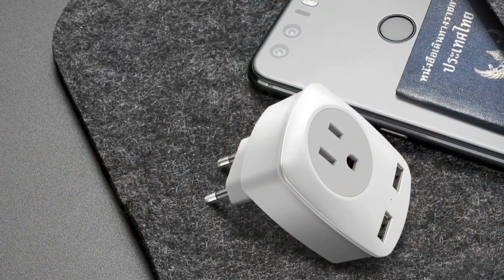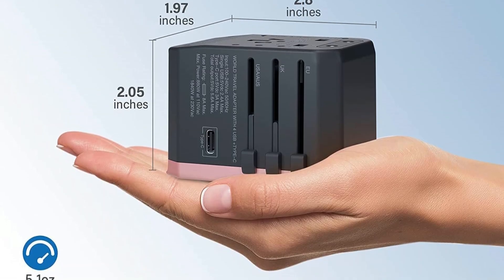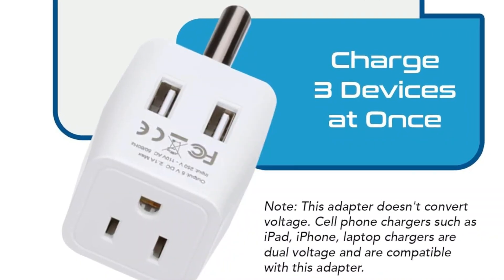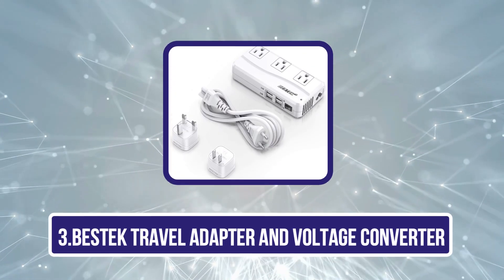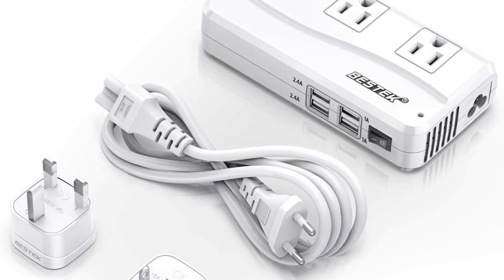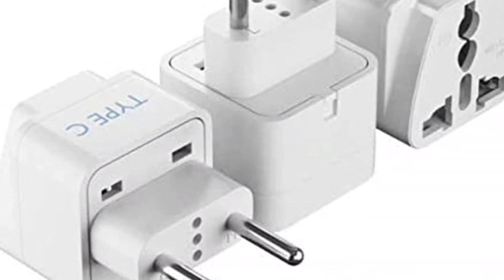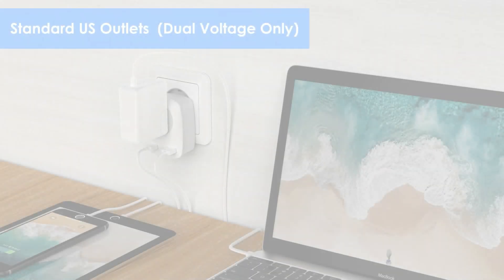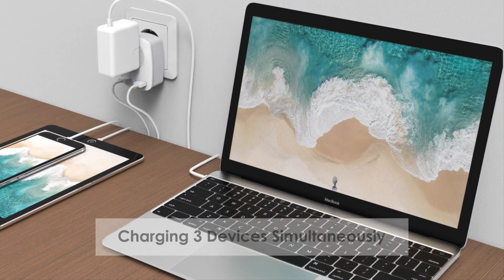Top 5 Travel Adapters: Perfect for Every International Journey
➜ Best Travel Adapters 2024 we listed in this video:

1.Epicka Universal Travel Adapter
2.Ceptics Travel Adapter Plug
3.Bestek Travel Adapter and Voltage Converter
4.Ceptics European Travel Plug Adapter
5.Jarvania European Travel Plug Adapter

In this video, we’ll be comparing the Best Travel Adapters that are designed for different kinds of users. We will take into consideration performance, features, and price; so you can decide which is best for you.  All the products on our list were selected based on their own inherent strengths and features.
We’ll ensure which Best Travel Adapters is best for you, and what you can expect to get in return for your money.  We’ll help you decide if one of the models on our list seems like a great purchase.